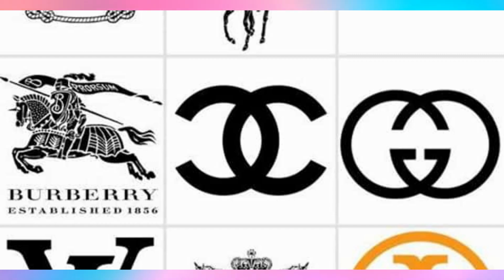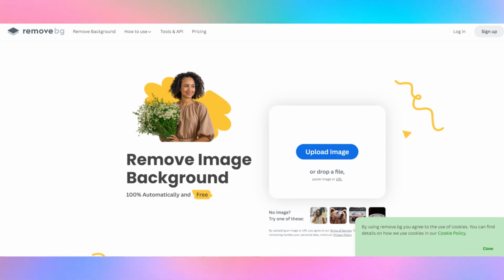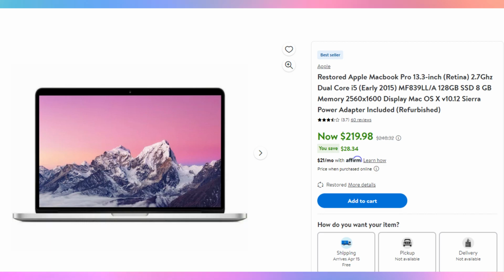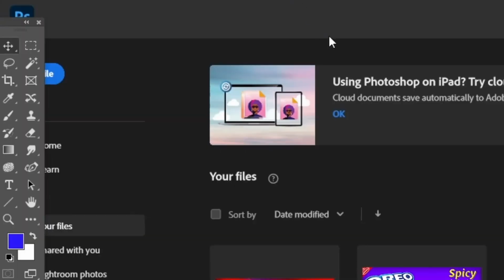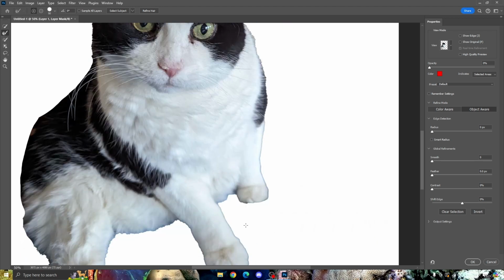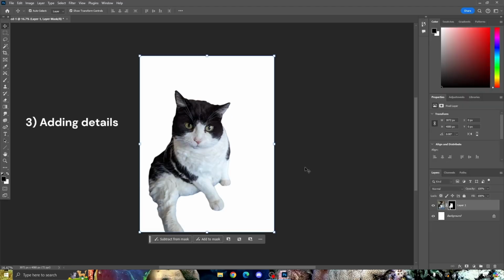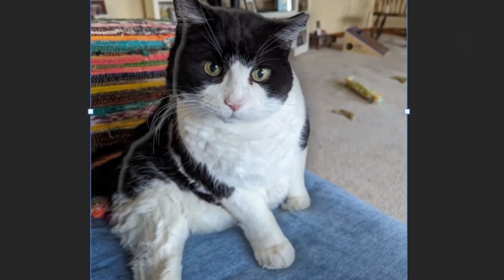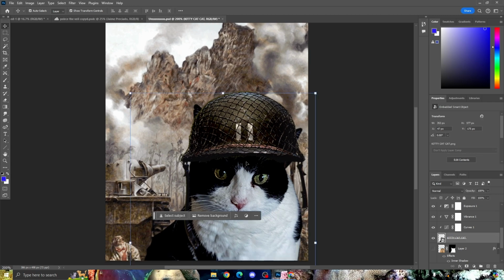How to make a transparent PNG in photoshop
I know this is a bit different from what I normally post, but this is for a school assignment and really like how it turned out :)

If you or a friend need help making transparent PNGS, this video should hopefully help! It goes over the steps needed to make this work, which are 1) Get on Adobe Photoshop and upload your image​ 2) Masking the image​ 3) Adding details​ 4) Exporting the image​ 5)Adding it to a new image​

Doing all these steps are important in order to get your transparent image and use them elsewhere! Im also self taught in photoshop, so I felt as though I should share some tips Ive learned along the way!

Intro 0:00-2:49

 tutorial 2:49-7:05

End 7:05-8:09